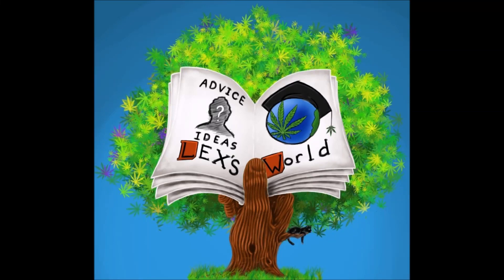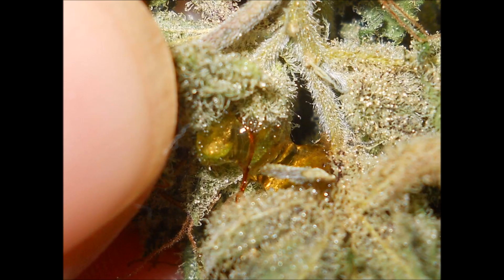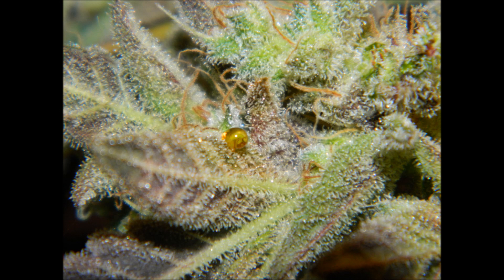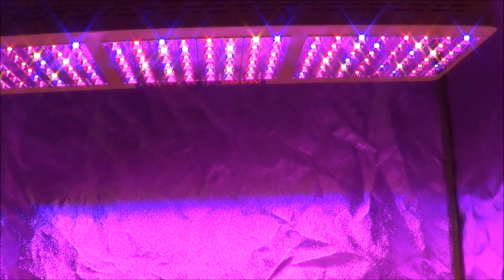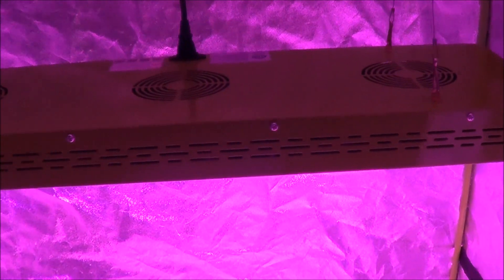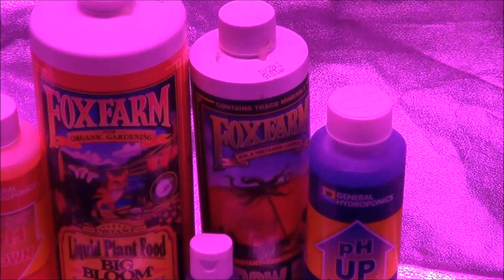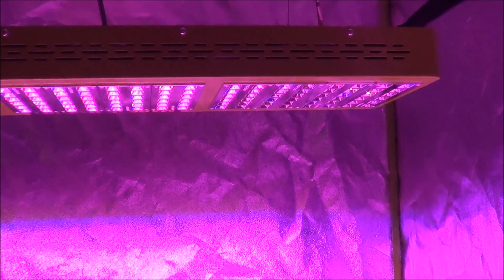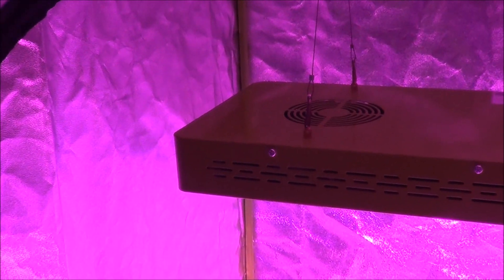Xylem Sap on Cannabis & Is It Psychoactive? + Mars Hydro LED Grow Journal Intro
Today on Lex's World we discuss guttation in Cannabis plants, why it happens, what the properties of xylem sap are and I'll also introduce you guys to my upcoming grow journal. Take a look through this description for all the links!

All the fans, nutrients, pH fluid tests and other items filmed can be found in-stock at my Horticulture shop

Have a pressing question for me? Need to get in touch?